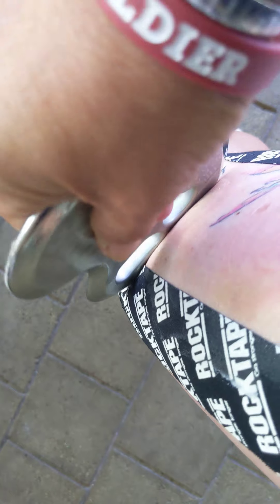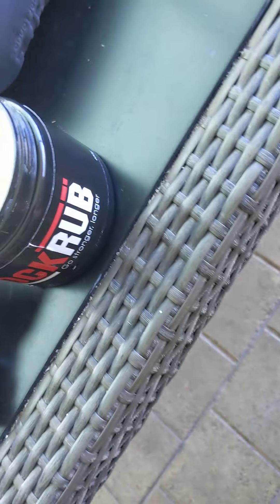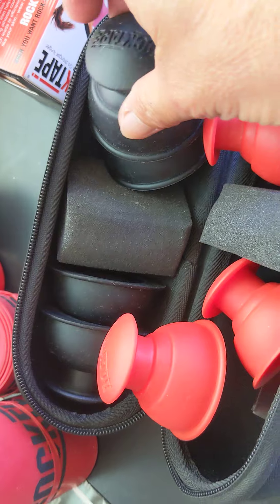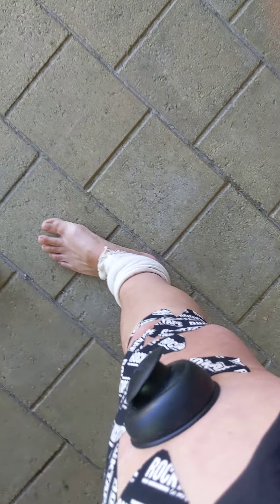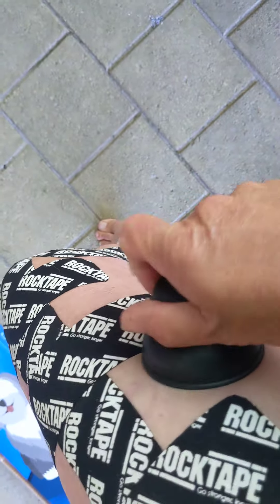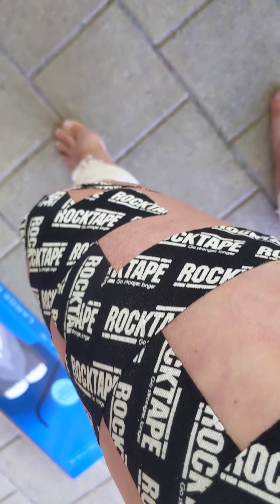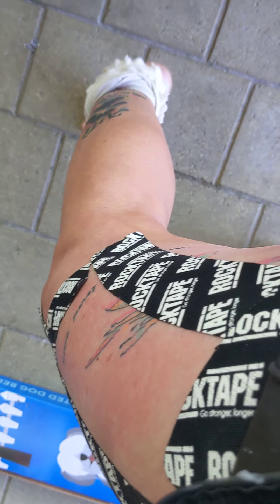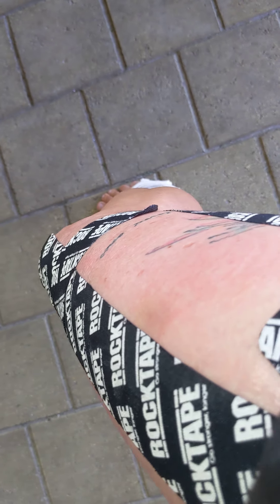ROCKTAPE TOOLS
Muscle Relief - Move Better Movement Matters